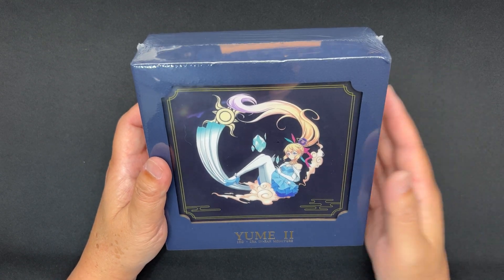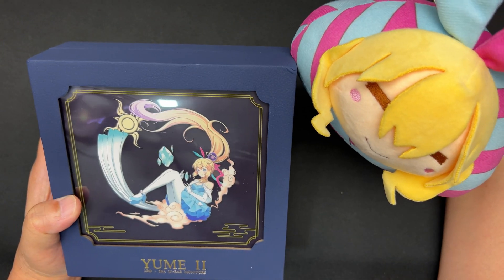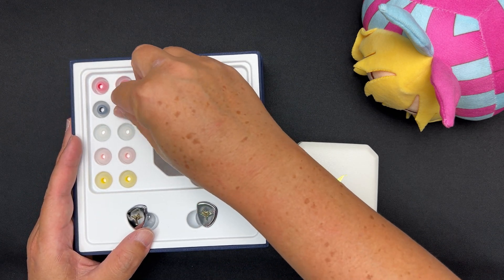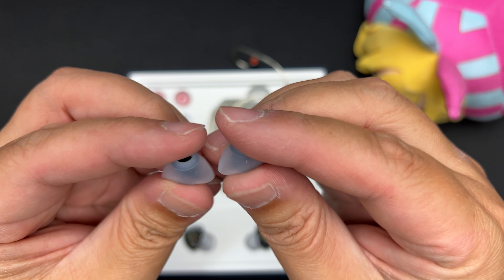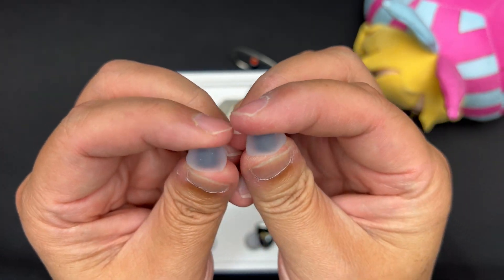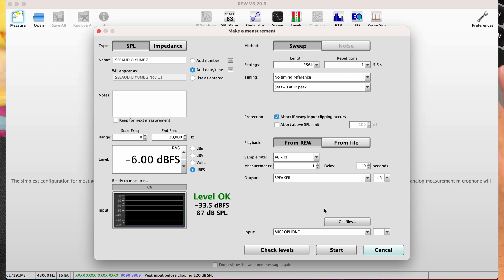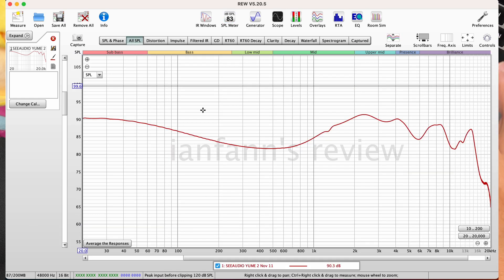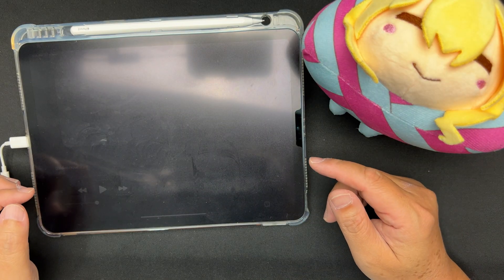SeeAudio Yume 2 Earphones (iem) | First Impressions | Unboxing | Graph Measurements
Video Chapters:

0:00 INTRO
1:29 UNBOXING/ACCESSORIES & SPECS
8:48 MEASUREMENT
13:08 FIRST IMPRESSION